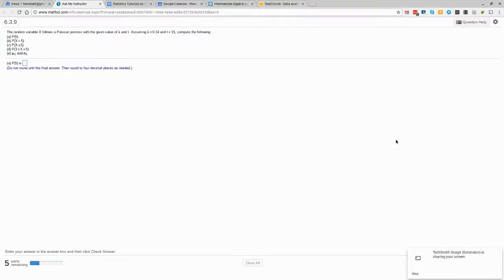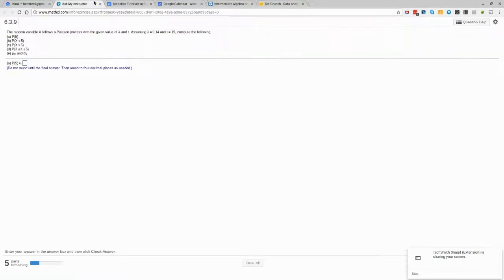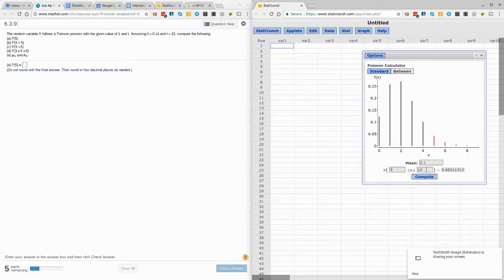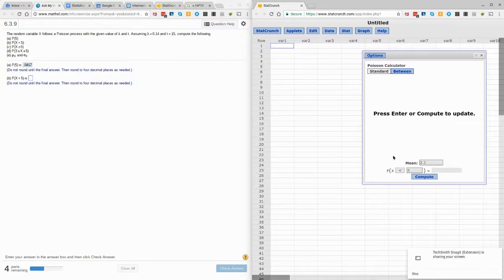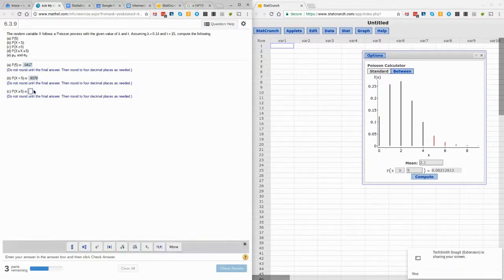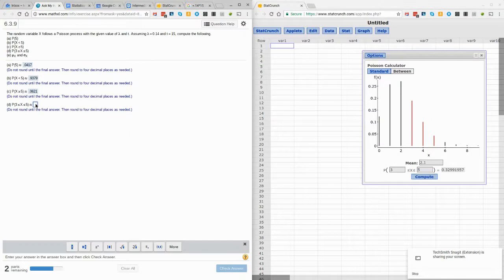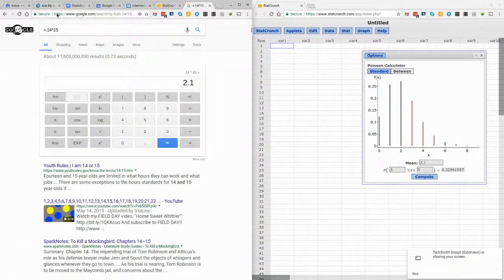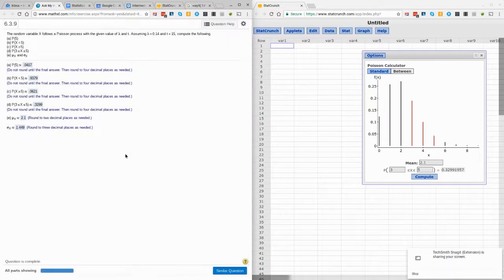Ch 6.3 #5 Using the statcrunch poisson calculator